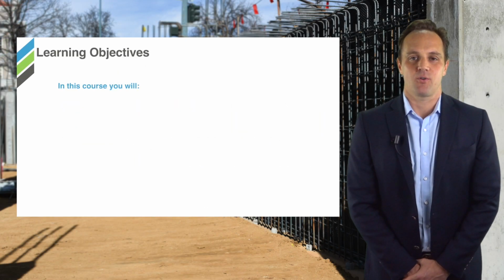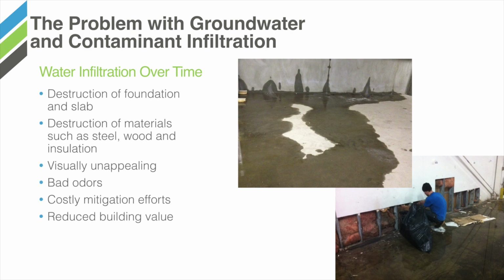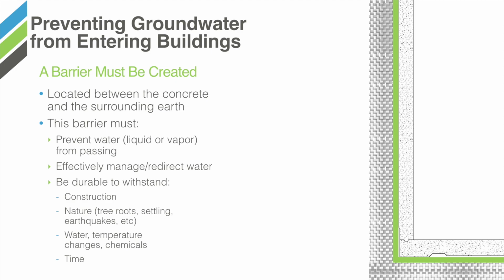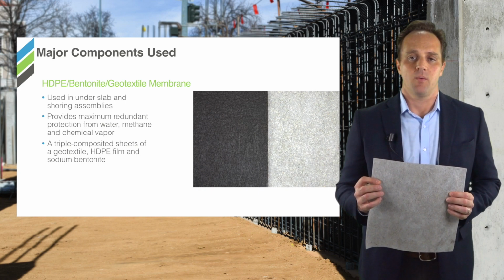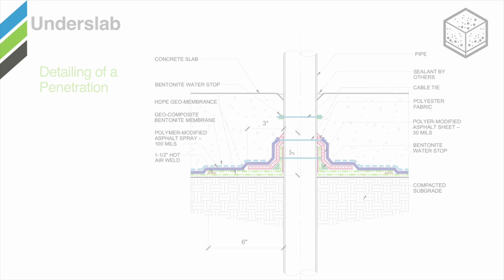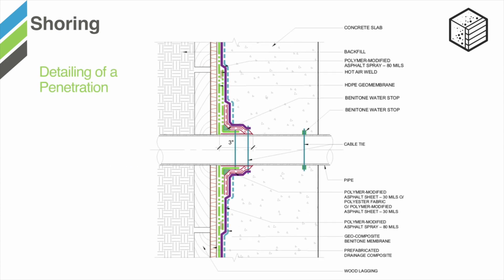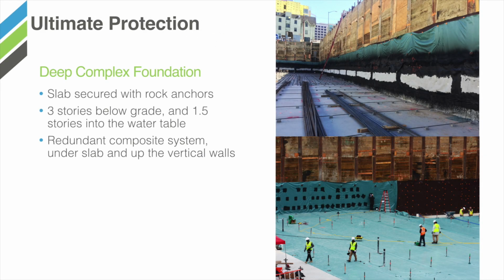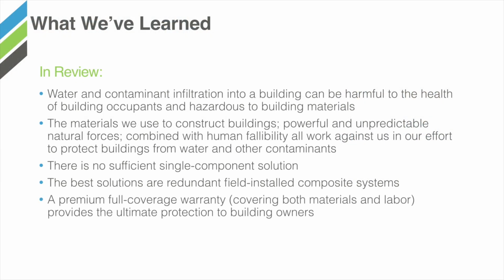EPRO AIA/CES Redundant Field-Installed Composite Design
Please view our educational course to learn how to achieve superior building waterproofing and contaminant protection.